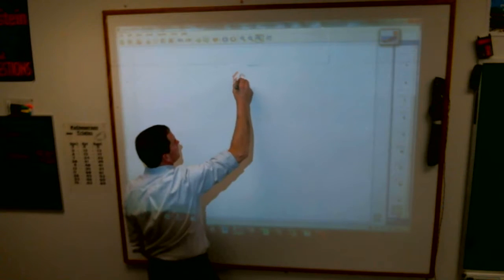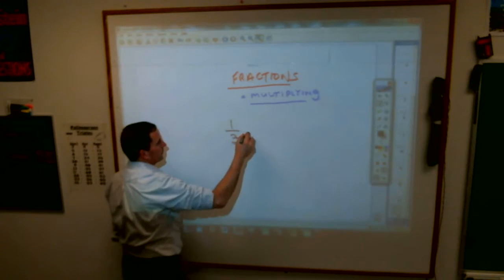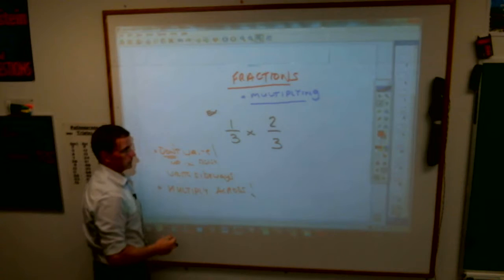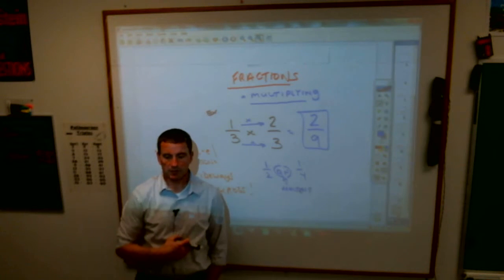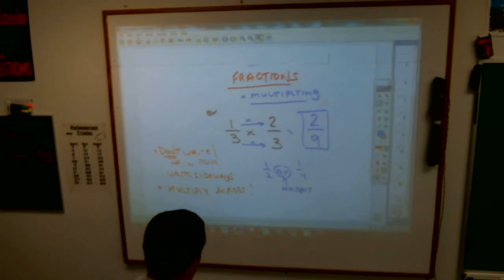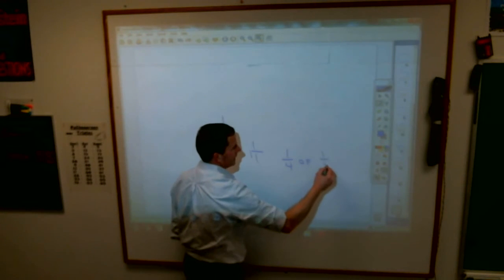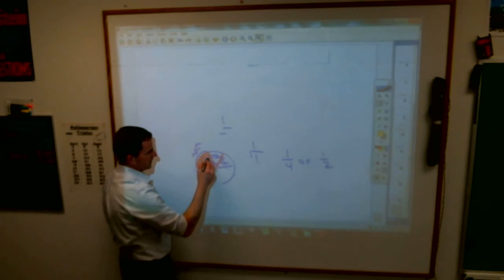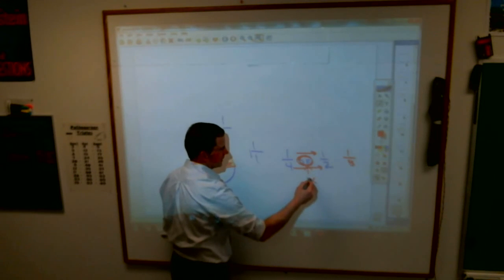5 Multiplying Fractions 76